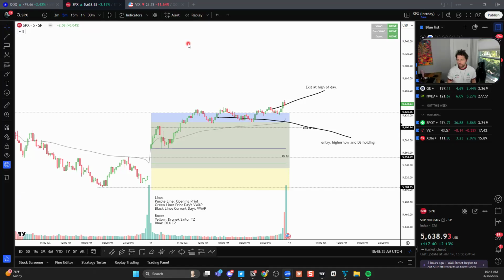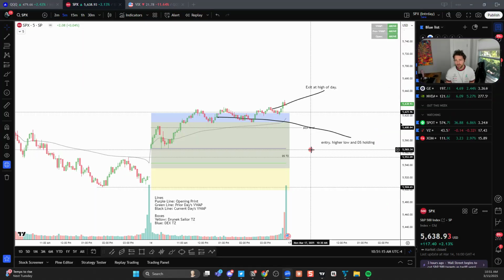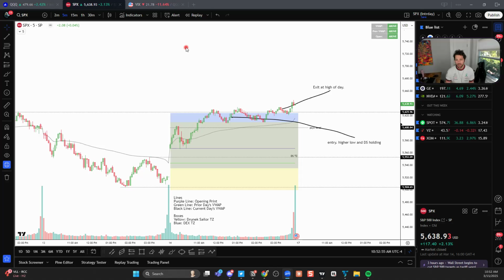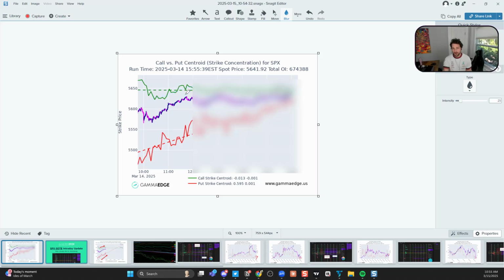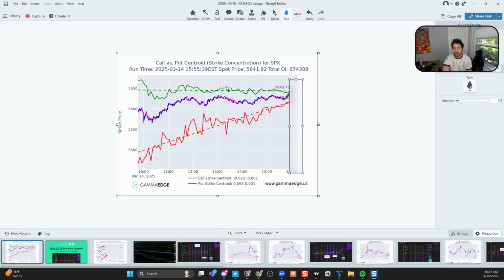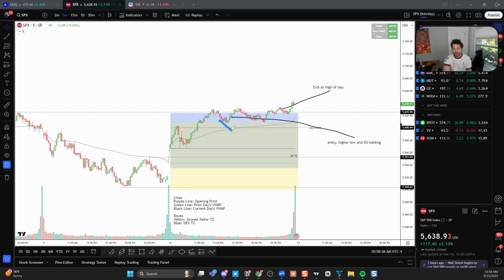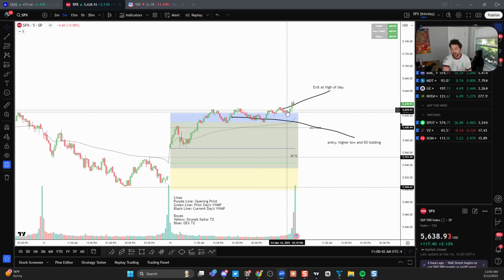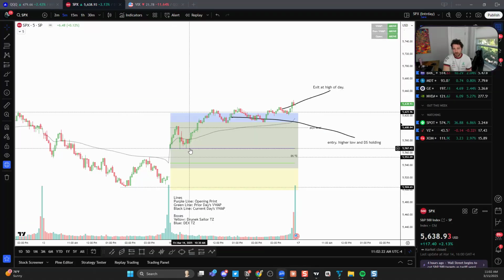SPX Trade Breakdown: From Premarket Prep to Profit Taking | 03.14.25